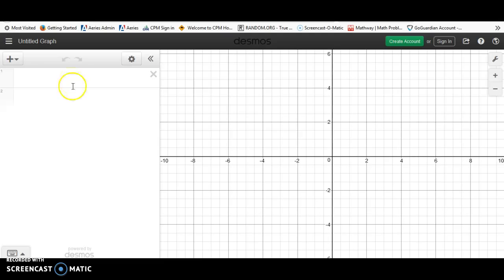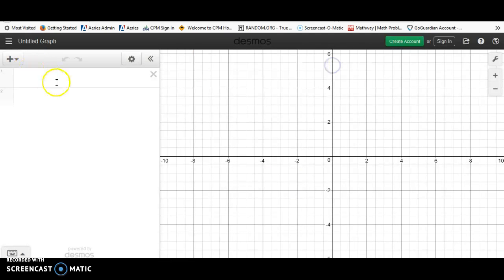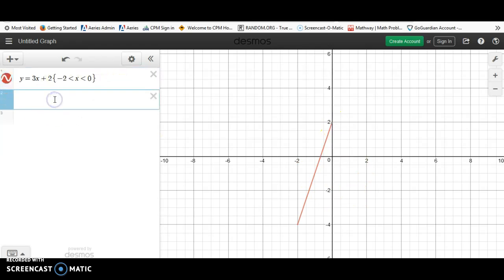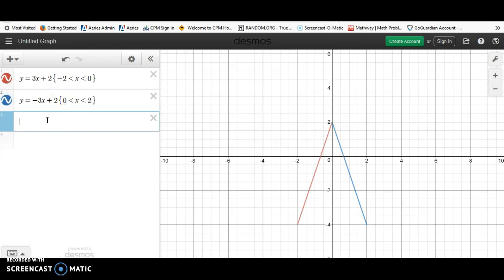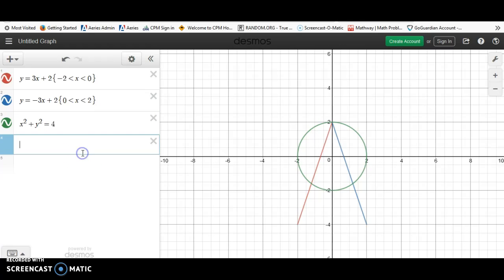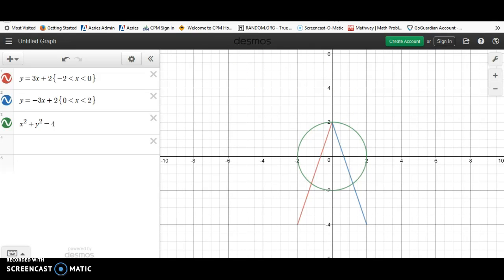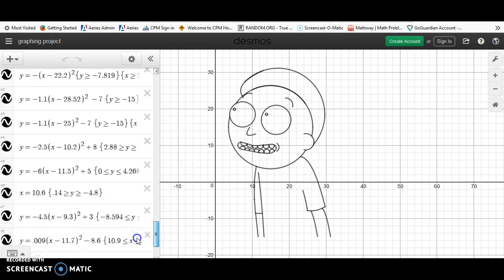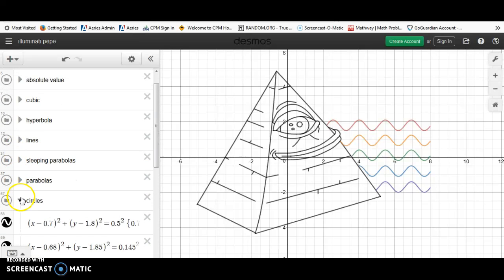Creating Art with Equations